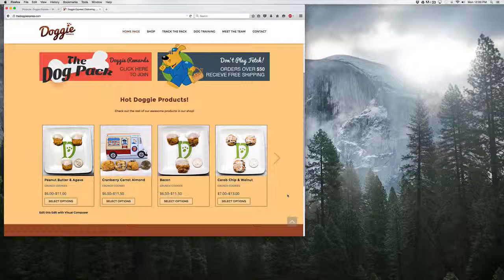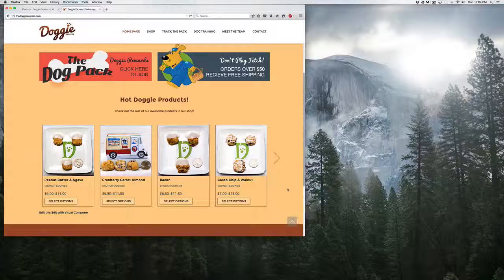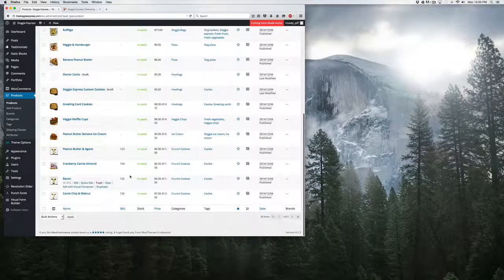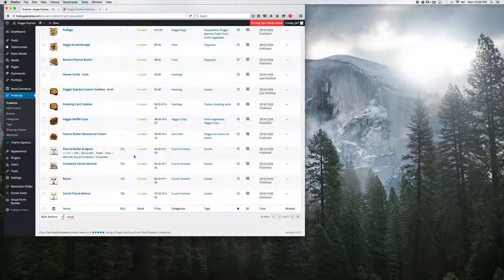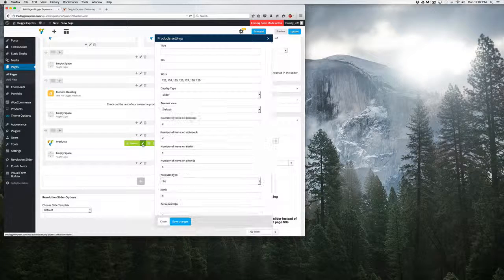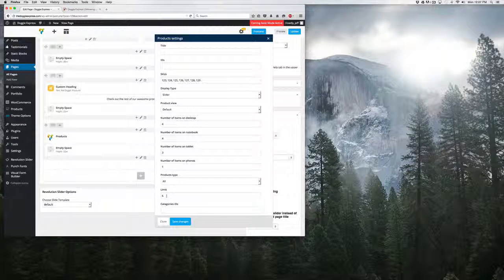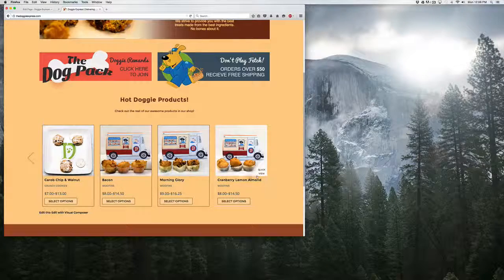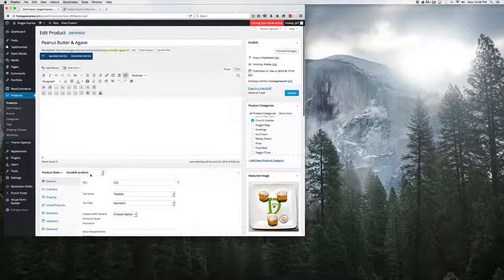DEX Images on Front Page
How to add or subtract products from the front page of Doggie Express with the use of SKU's.